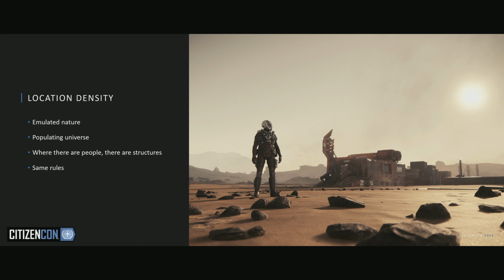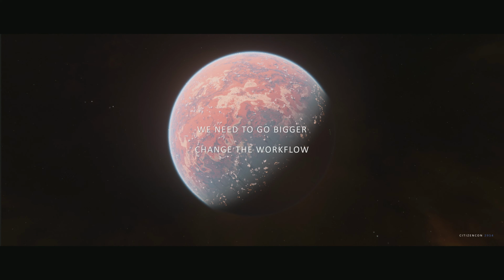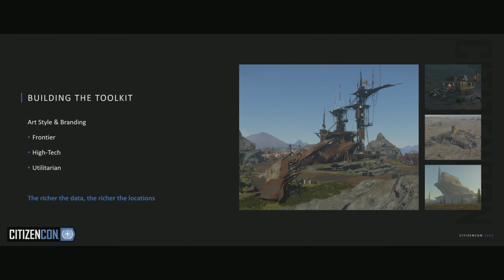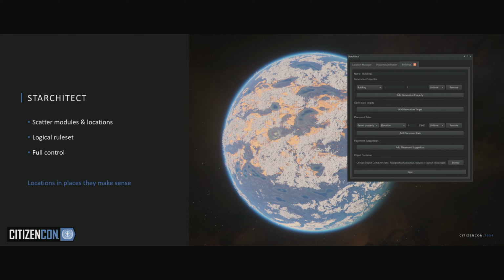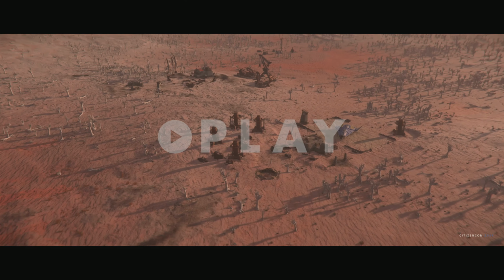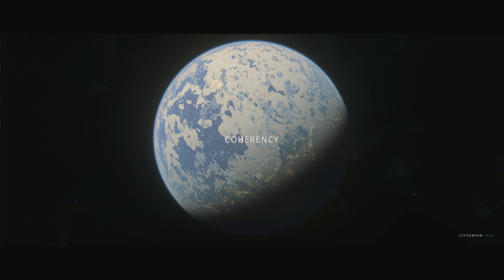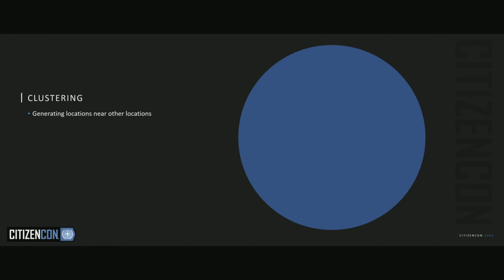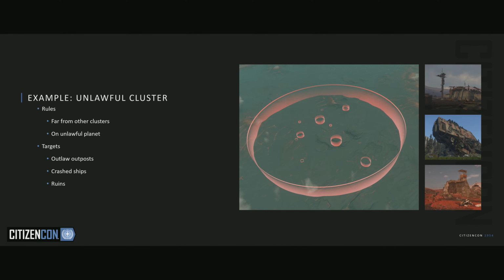Star Citizen – Starchitect – CitizenCon 2954 (2024)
CitizenCon 2954 Day 1 (2024)

Star Engine – Starchitect
Workflow, new benchmark, assets